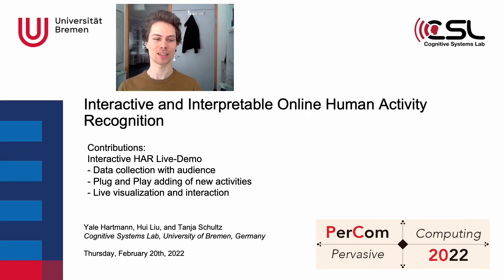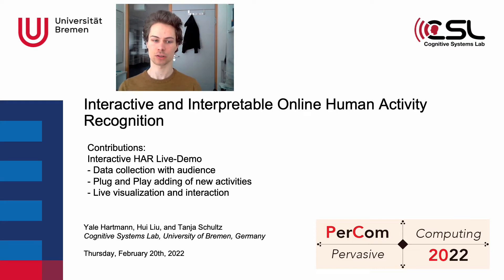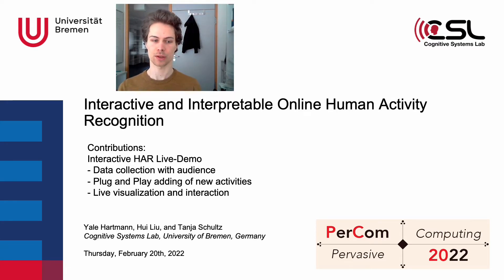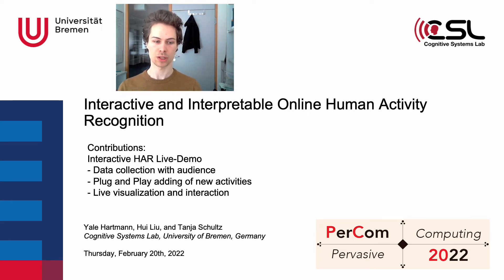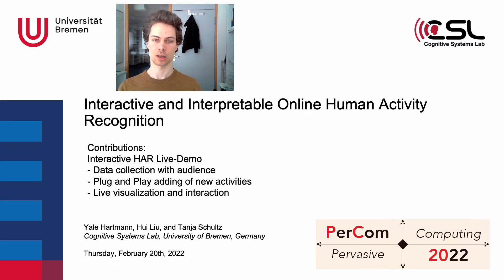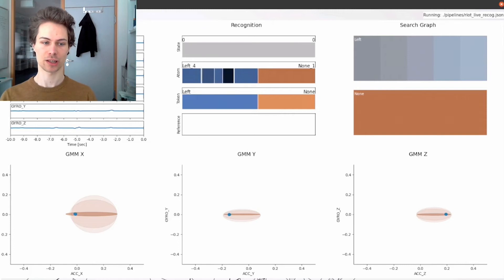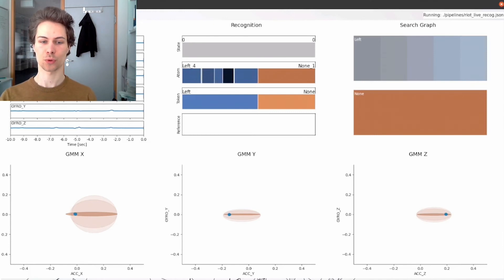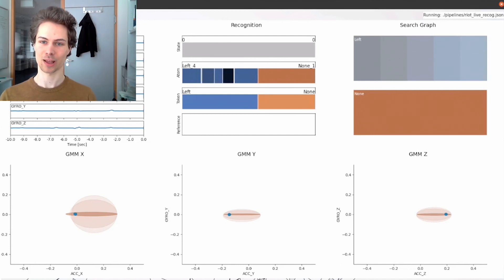TEASER: PerCom Demo 2022 - Interactive and Interpretable Online Human Activity Recognition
PerCom Demo 2022 - Teaser of:  Interactive and Interpretable Online Human Activity Recognition